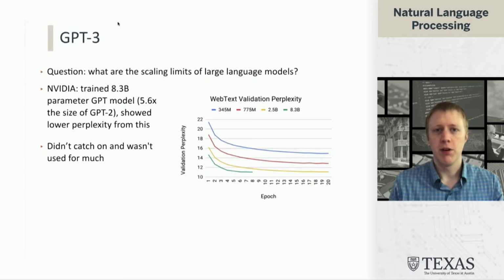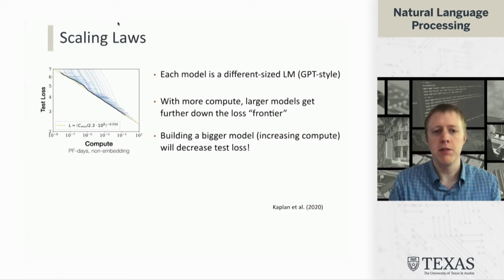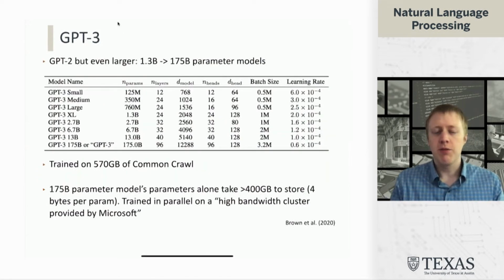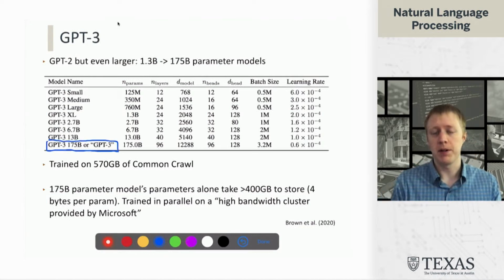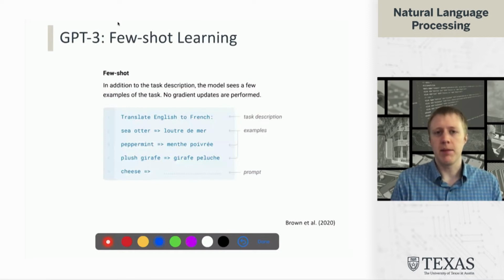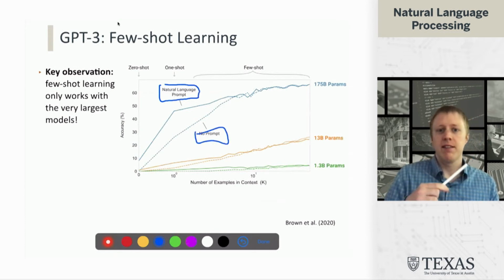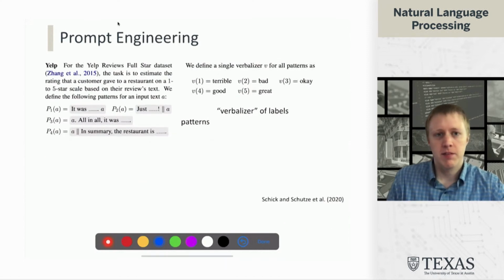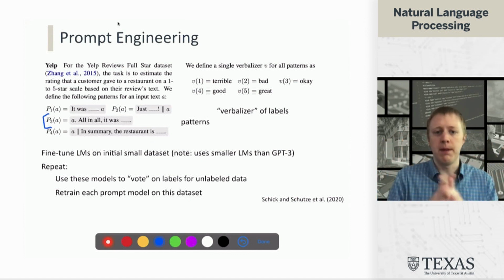GPT3 [old version] (Natural Language Processing at UT Austin)